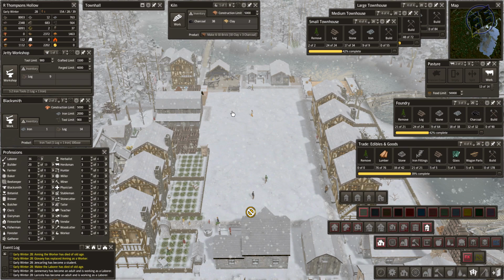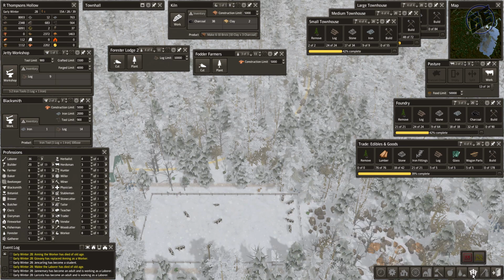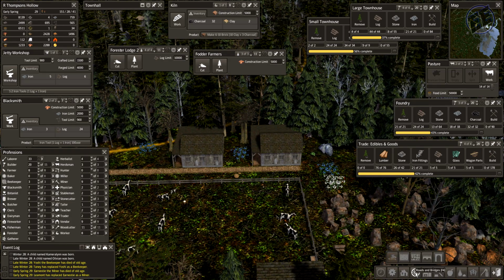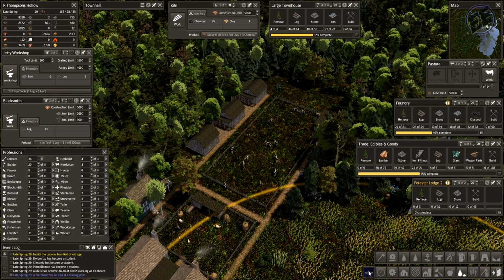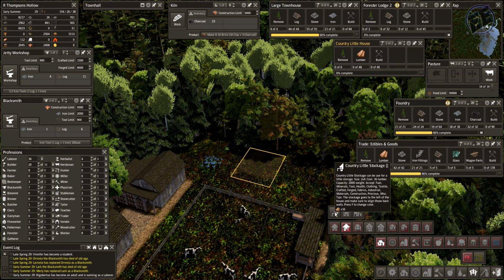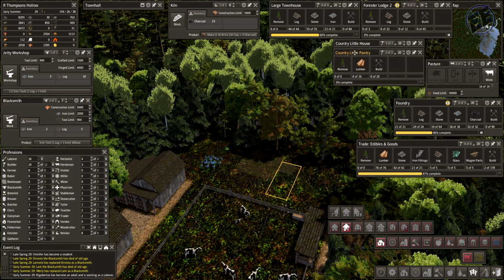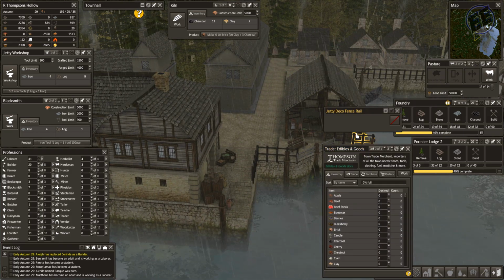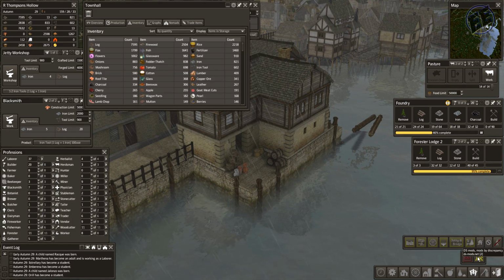Banished RKEC & DS Mods S4 Ep11 ~Thompsons Food Trader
Today I Play Banished, with Red Ketchup's Editors Choice Mod and Discrepency's DS Jetty & Bridges and DS Thompson Trade Merchants Mods. Follow along as we build up R. Thompsons Hollow!

DS Jetty & Bridge Mod on Steam (Required to use DS Thompson Trade Merchant Mod):